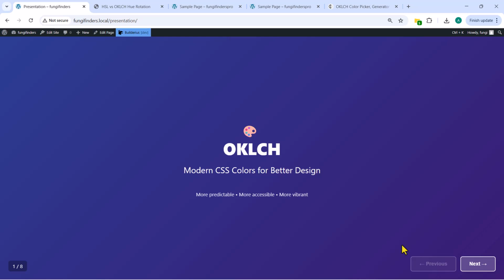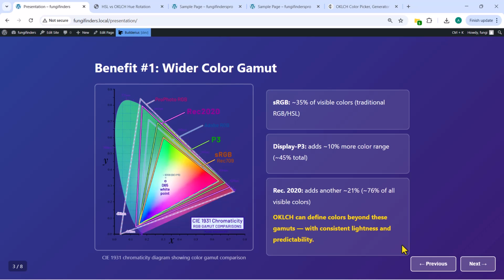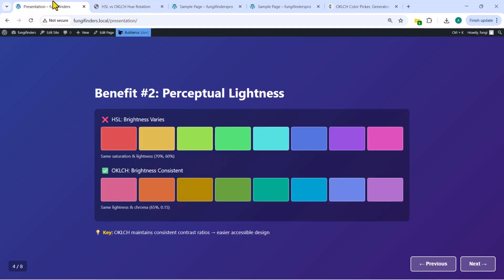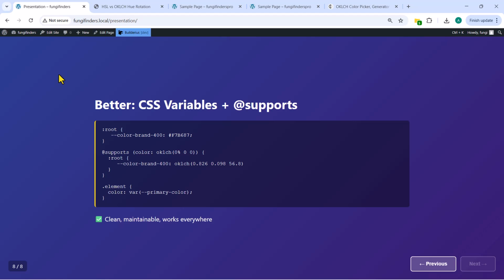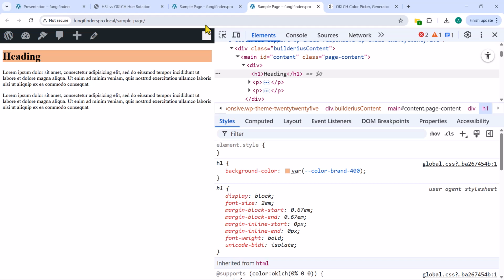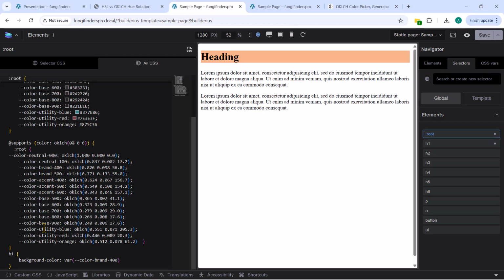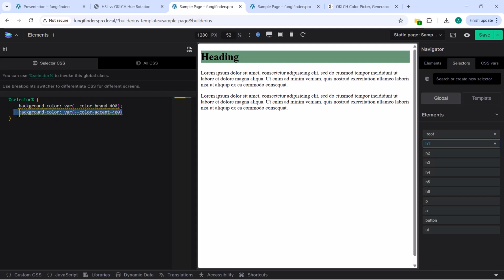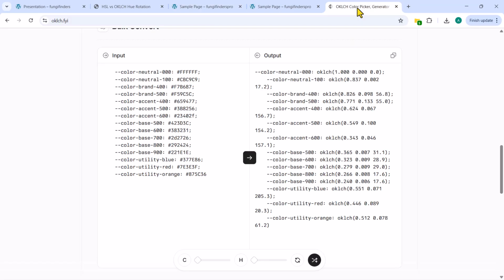Ep.7A - OKLCH in 6 minutes (Plus Builderius hands on)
OKLCH is changing how we design with color in CSS, especially when it comes to accessibility, vibrancy, and consistency across devices.

OKLCH is one of the most advanced CSS color formats available today, giving web designers and developers true control over color accuracy, accessibility, and contrast. In this Builderius tutorial, you’ll learn how to use OKLCH in CSS, set up fallbacks safely, and understand why OKLCH outperforms RGB and HSL for modern web design systems.

In this video, we’ll explore:
🎨 What OKLCH is and how it works
💡 Why it’s better than HSL and RGB for design systems
🧩 How to use OKLCH safely in production with fallbacks
⚙️ A Builderius specific limitation and suggested fix

Whether you’re a WordPress freelancer, a Builderius user, or just diving into modern CSS, this will help you understand how OKLCH makes your color systems more predictable and future proof.

Here are some excellent articles and videos that dive deeper into OKLCH and modern CSS color spaces:

🧰 Tools
• oklch.fyi
 – Bulk color converter for OKLCH
 – CSS Color Module Level 4 Spec. Official W3C documentation

Chapters
00:00 Intro
00:32 What is OKLCH?
01:29 Benefit 1: Wider Color Gamut
02:20 Benefit 2: Perceptual Lightness
02:53 Benefit 2: Perceptual Lightness (Hands-on)
03:57 Browser Support
04:40 MacOS Support Table
05:07 Using OKLCH with Fallbacks
06:10 Adding Fallbacks Hands-on
07:46 Builderius Limitation
09:40 Limitation Hands-on
12:11 Suggested Fix
13:11 Wrap Up